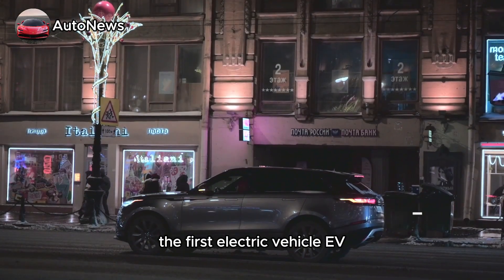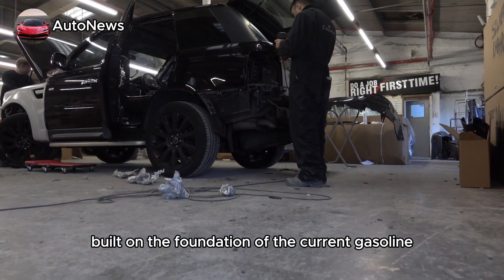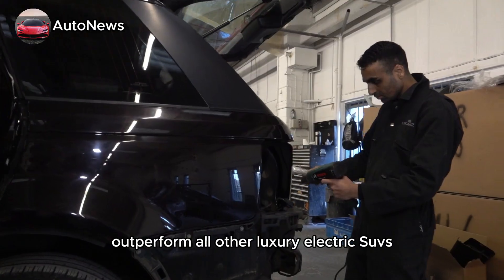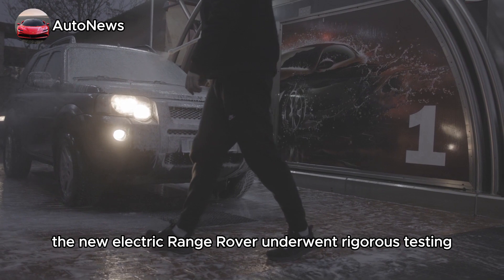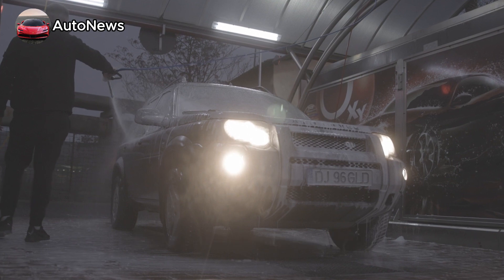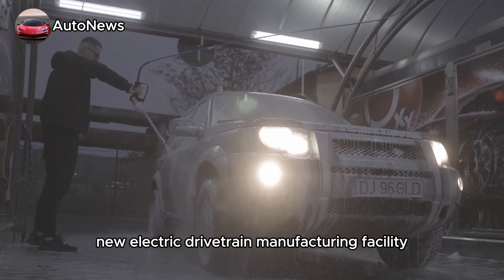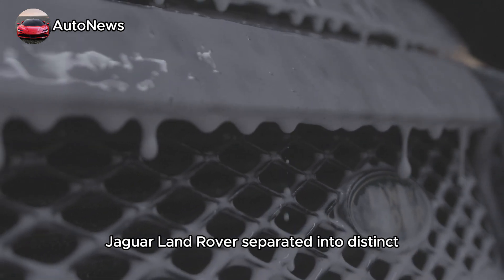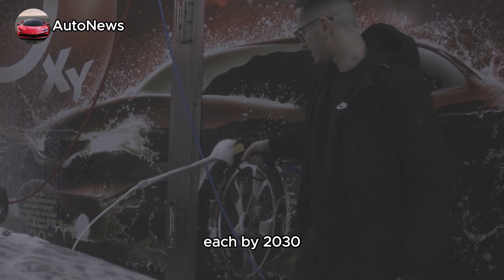The Future of Luxury: Range Rover's Electrifying Debut!!!Range Rover's Electrifying Premiere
Get a sneak peek into the future of luxury with Range Rover's electrifying debut! Experience the latest in technology and innovation with their new electric models. Get ready to be amazed by the ultimate driving experience. Watch now!
Get a glimpse of the future of luxury with Range Rover's electrifying debut. This new electric vehicle is a game changer, setting the standard for luxury and sustainability in the automotive industry. Watch this video to see the future of luxury on wheels!